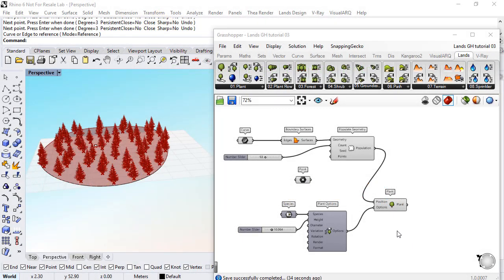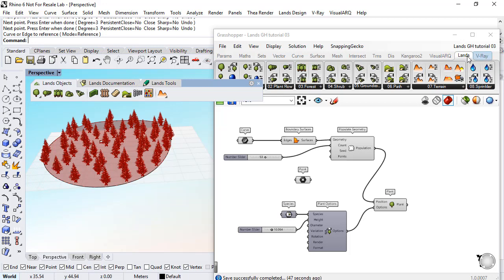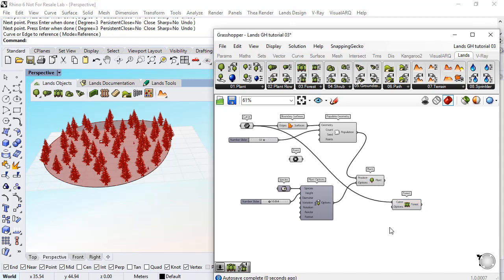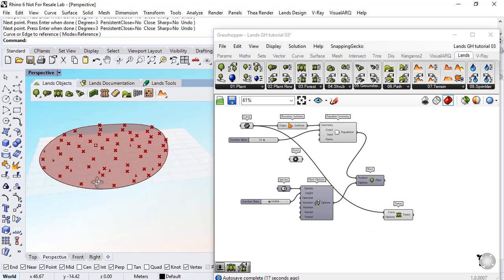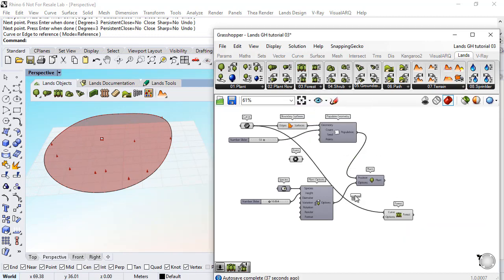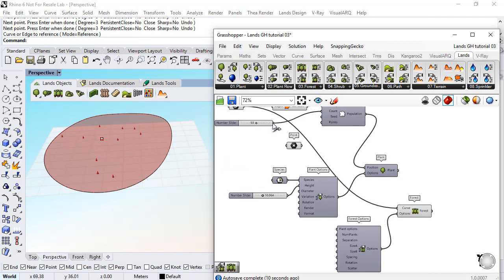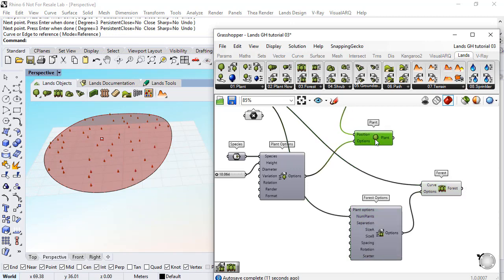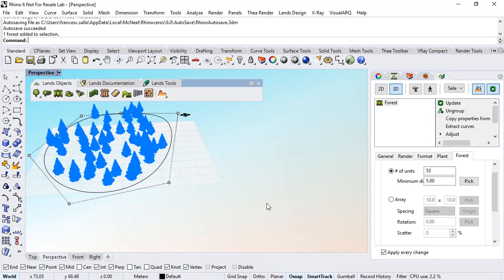Lands Grasshopper Tutorial 4: Create a Forest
Tutorial 4 of the Lands Grasshopper Components. This video shows how to insert a forest object inside a region.

Lands Design is the BIM landscape design plugin for Rhino, offering powerful tools for creating detailed gardens, green spaces, and urban landscapes. It integrates seamlessly with Rhino to support landscape architecture, environmental design, and urban planning, making it a versatile choice for professionals in need of advanced, BIM-compatible design capabilities.